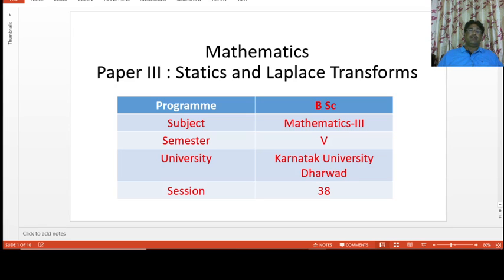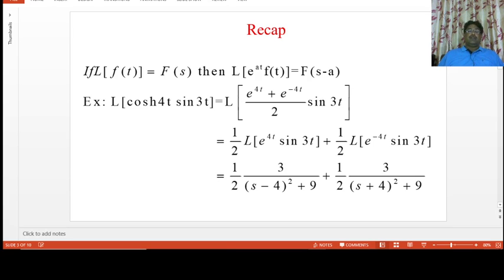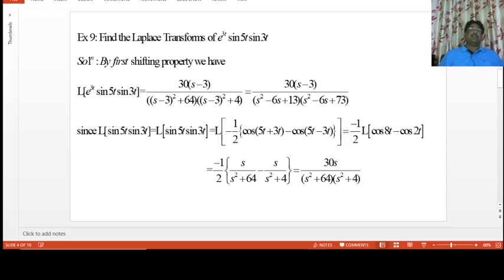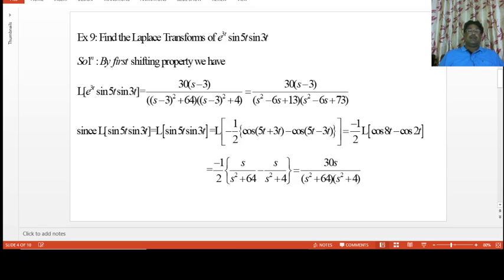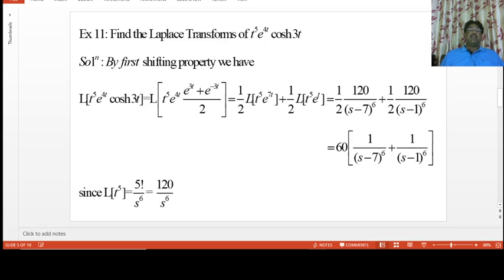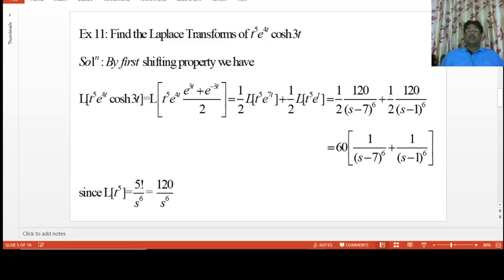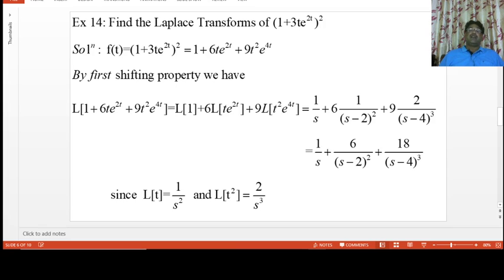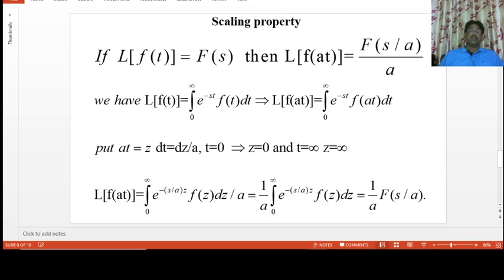Laplace transforms Session - 38 (Use Headphones)